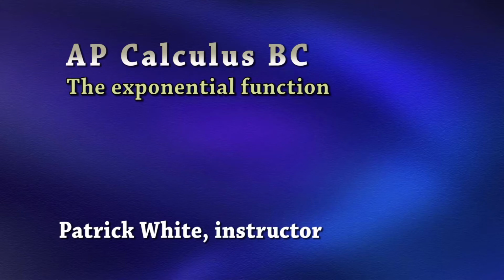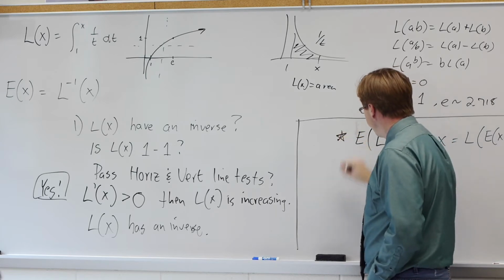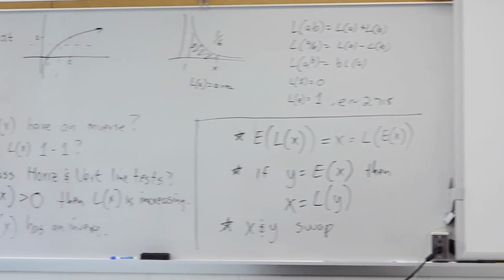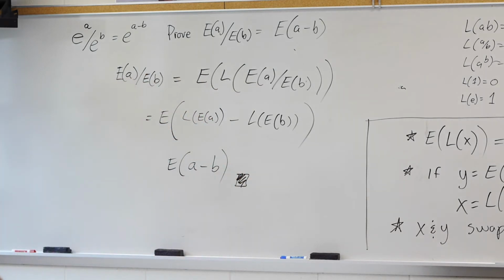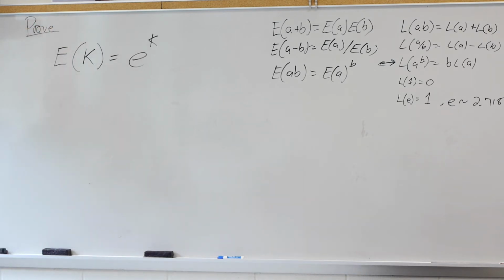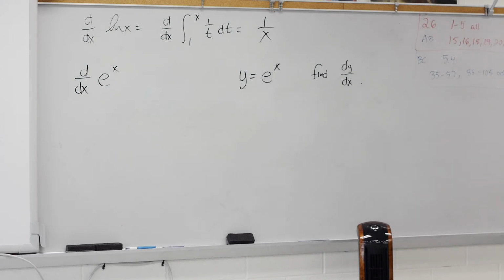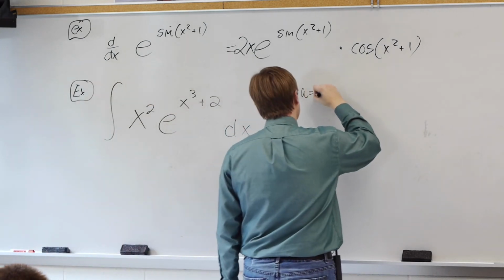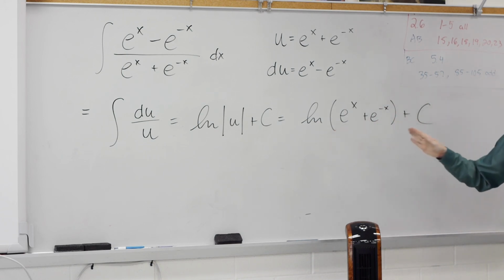BC Calculus: The Exponential Function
The function e^x is defined as the inverse of ln(x), which we introduced last class. Its properties are derived and examined.